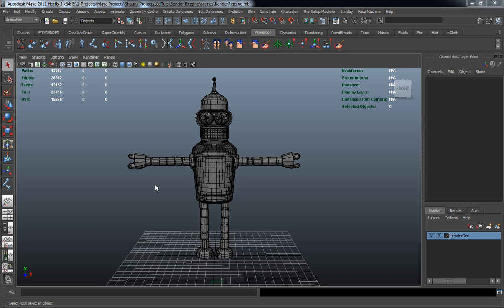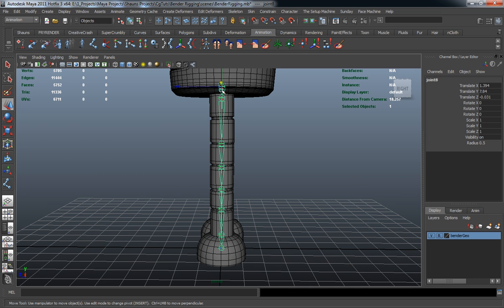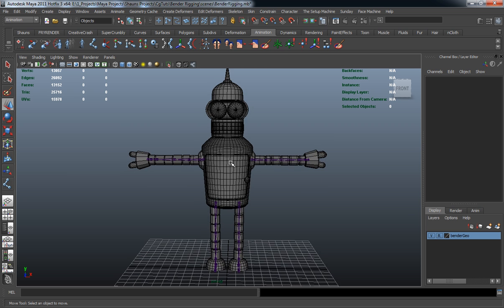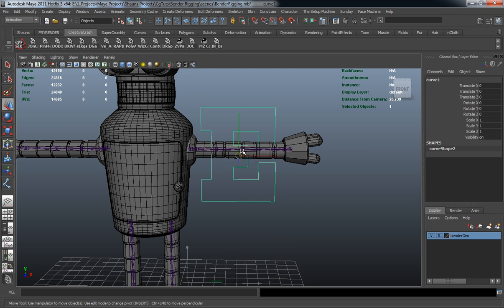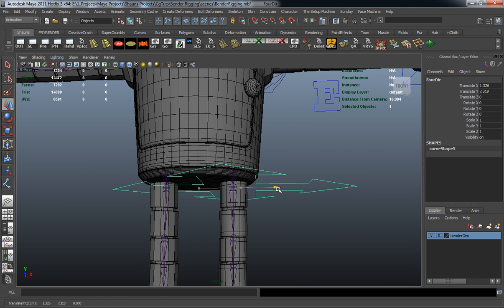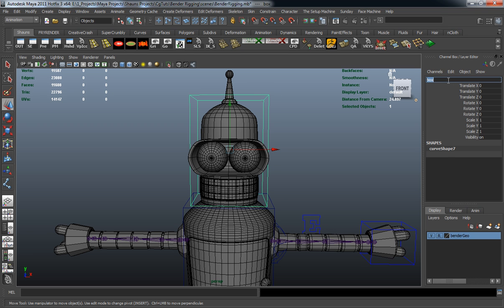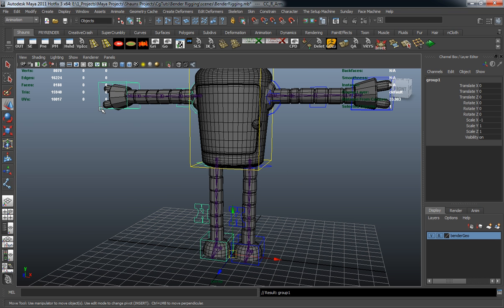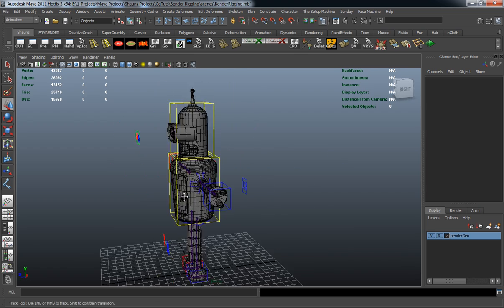Tutorial: Creating an Advanced Multi-Character Rig for Futurama's Bender - Part 1-2